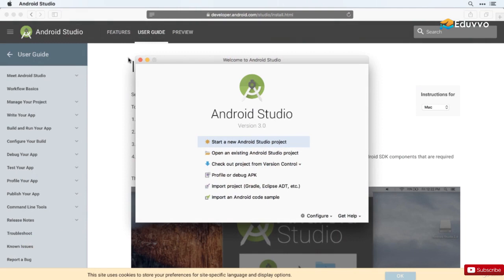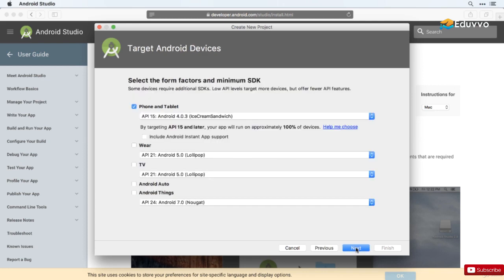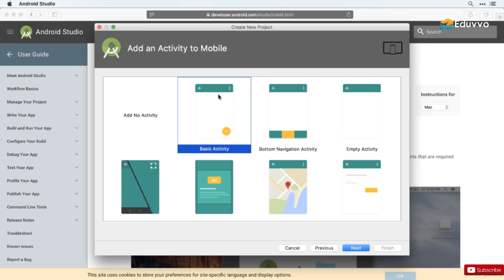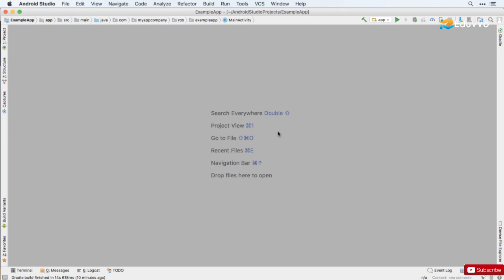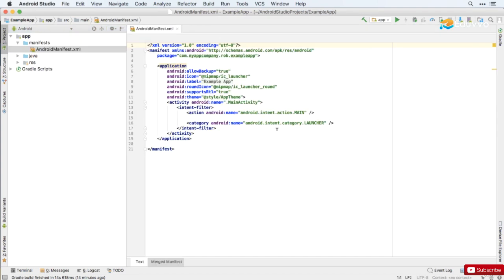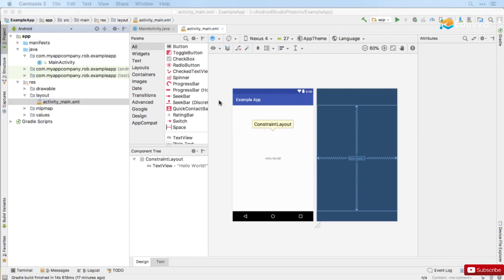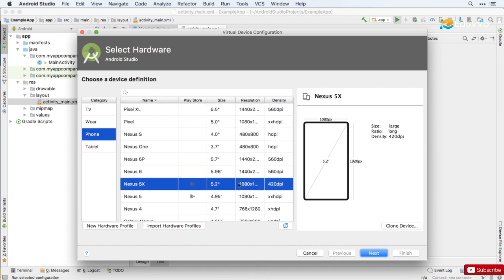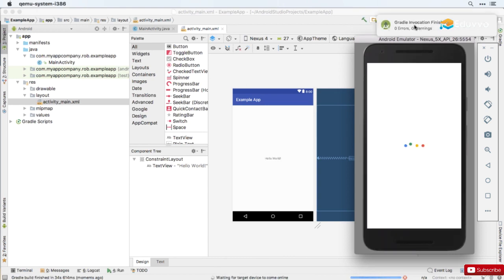Android Studio Overview || Android Studio Basics || Android App Development in Java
If you are a beginner in android app development field using Java then this video is for you, in this video i will briefly explain you all the basic things about android studio..
Android Studio provides the fastest tools for building apps on every type of Android device.
Android Studio provides a unified environment where you can build apps for Android phones, tablets, Android Wear, Android TV, and Android Auto. Structured code modules allow you to divide your project into units of functionality that you can independently build, test, and debug.
A high level introduction to Android Studio, the new IDE for Android application development.